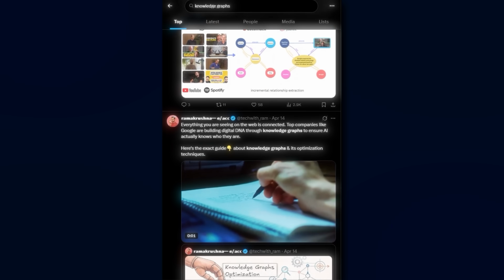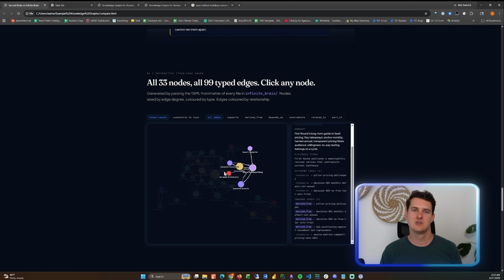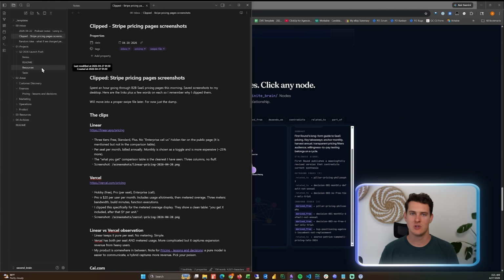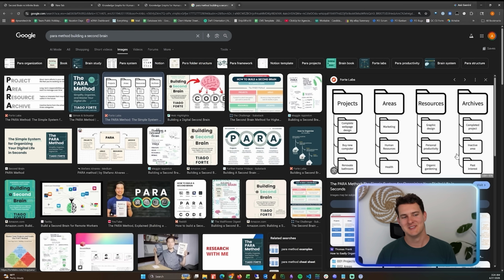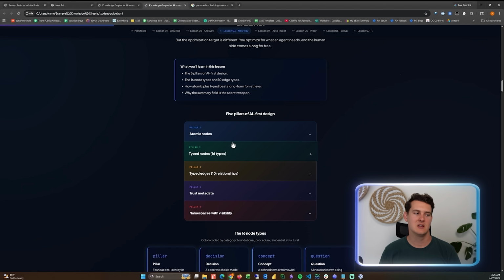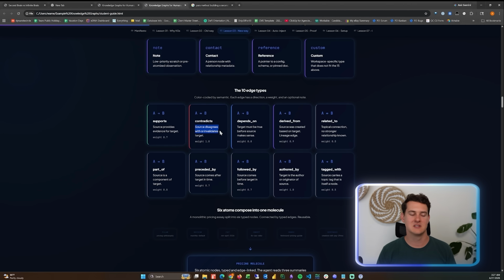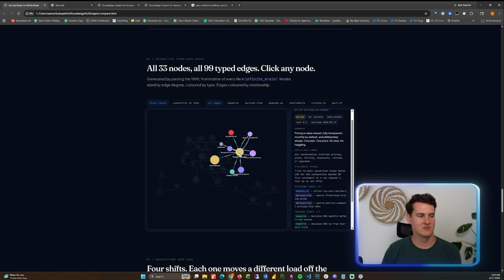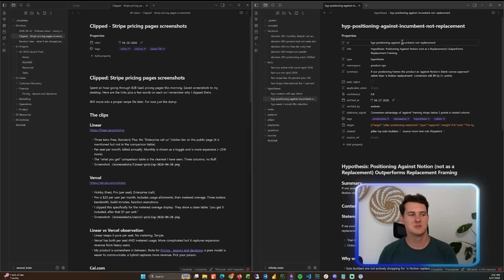Don't Use Karpathy's Second Brain (I BUILT SOMETHING BETTER)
I improved Andrej Karpathy's famous second brain system, and rebuilt it from scratch as a knowledge base optimized for Claude. In this video, I'll walk you through the exact layout, structure, and setup that turns Claude into your personal AI research assistant with near-infinite memory and massively reduced token costs when used with Claude or Codex.

If you've been using Claude or Claude Code and noticed it forgets context, loses track of your projects, or can't connect ideas across topics, but this is the fix. Karpathy's original second brain is a great starting point, but it was designed for human note-taking, not for AI retrieval. This rebuilt version is structured around how Claude actually parses, links, and reasons over information.

I'll show you the full setup in Obsidian: folder hierarchy, tagging system, linking strategy, file naming conventions, and the exact way to plug it into Claude Code so it can pull context on demand. By the end of the video, you'll have a working knowledge base that makes Claude smarter, more consistent, and finally able to remember your work.